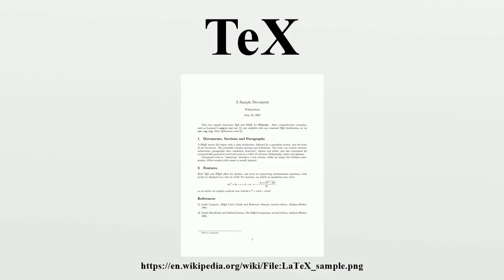TeX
TeX (/ˈtɛx/ tekh (with the final consonant sounding like Ancient Greek's [kʰ] or English's /x/) but often pronounced /ˈtɛk/ tek in English) is a typesetting system designed and mostly written by Donald Knuth and released in 1978.Within the typesetting system, its name is formatted as TeX.

Image-Copyright-Info
Author-Info:   Original uploader was Grendelkhan at en.wikipedia Later version(s) were uploaded by Oneiros at en.wikipedia.

Image-Copyright-Info